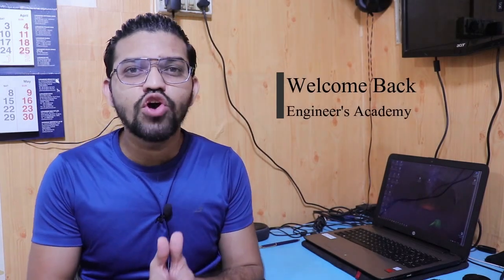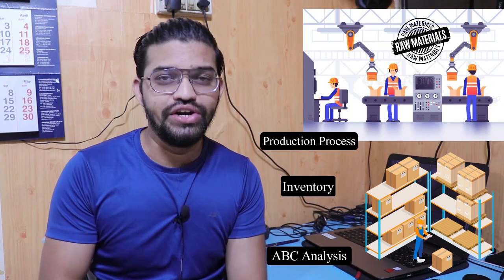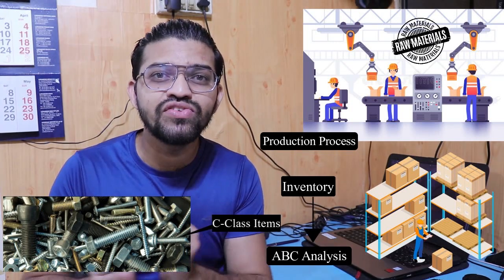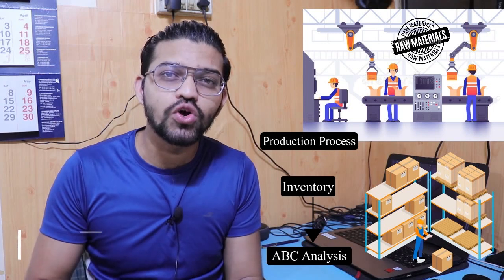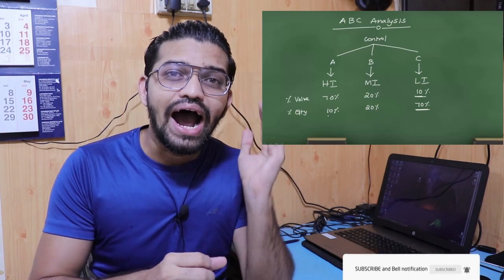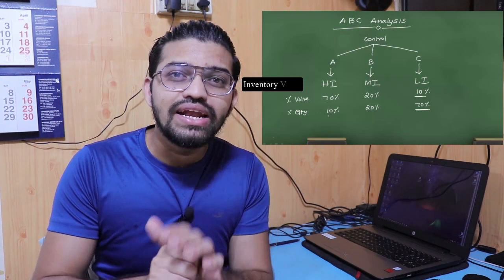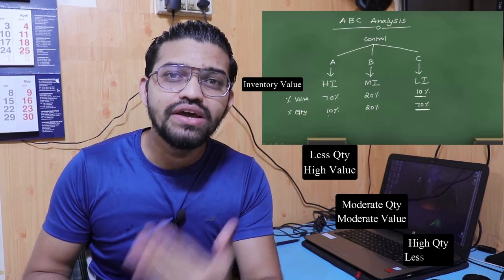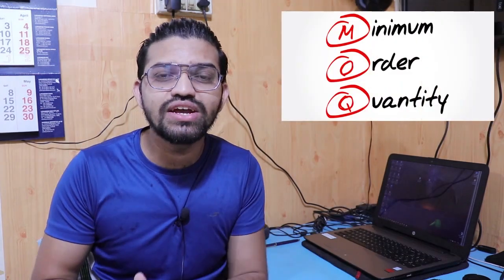What is ABC Analysis?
In this video we will learn About the ABC Analysis, an inventory management Technique used in industries to control the Inventory.

1.Production Engineering
2.Automobile Engineering
3.Piping Engineering
4.Autocad / Design Engineering
5.ISO 2015
6.Engineering Assignments.